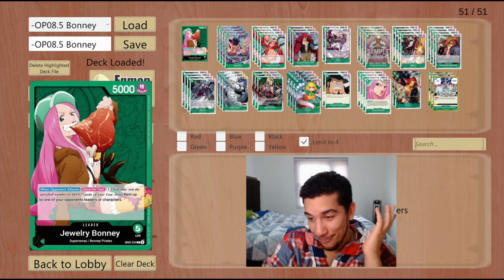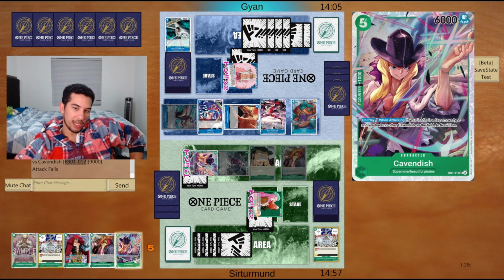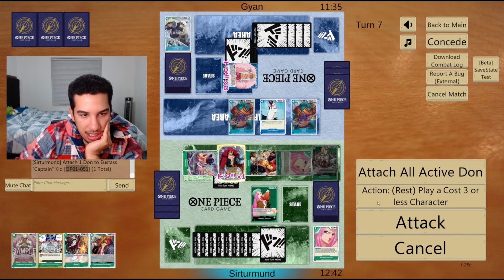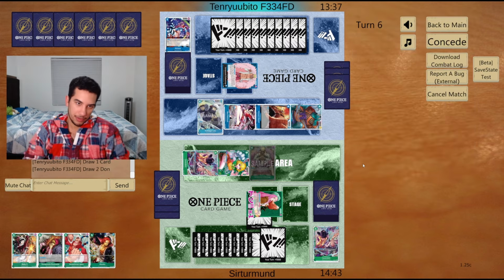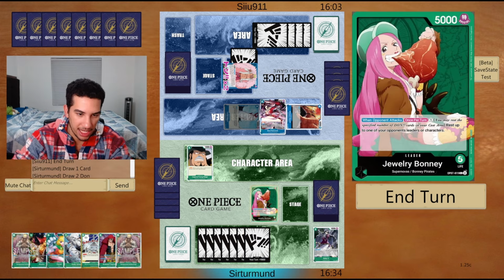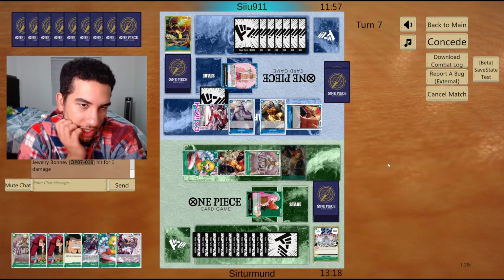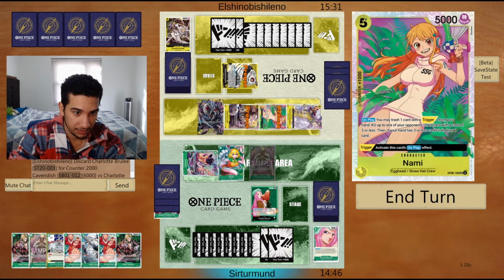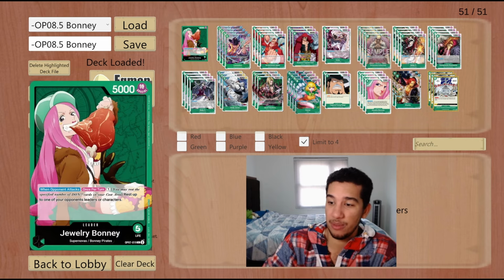[OP08.5] Jewerly Bonney | Rest & Freeze, Rest & Freeze! The Full Bonney Experience | One Piece TCG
SKIP TO GAMEPLAY - 01:14

Hey all Sirturmund here! In this video we are showcasing Green Jewerly Bonney matchups versus Blue Donquixote Doflamingo & versus Yellow Charlotte Katakuri & versus Purple Luffy. Today's games are against the boogyman of the meta, Doffy! With our defensive tools I think this matchup is not bad at all and slightly favorable for us, so lets see how we pilot it!

00:00 - Intro
01:14 - vs Doffy Game 1
13:37 - vs Doffy Game 2
25:00 - vs Doffy Game 3
35:11 - vs Katakuri
42:26 - vs Purple Luffy

Deck list for today's video:
1xOP07-019 Bonney
4xEB01-012 Cavendish
4xEB01-015 Apoo
3xOP01-051 Captain Kid
2xOP04-021 Viola
4xOP04-031 Doflamingo
4xOP04-032 Baby 5
4xOP05-030 Rosinante
4xOP05-034 Baby 5
3xOP06-035 Hody Jones
3xOP07-029 Hawkins
4xOP08-023 Carrot
2xST02-004 Bege
4xST02-007 Bonney
2xST16-004 Shanks
3xOP05-037 Whoever Wins